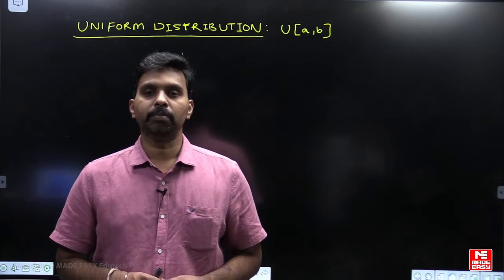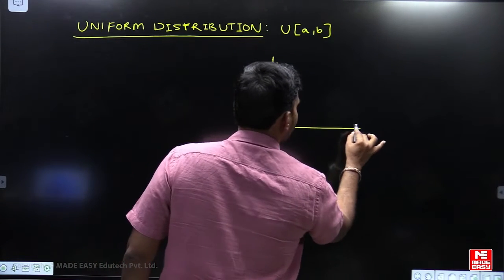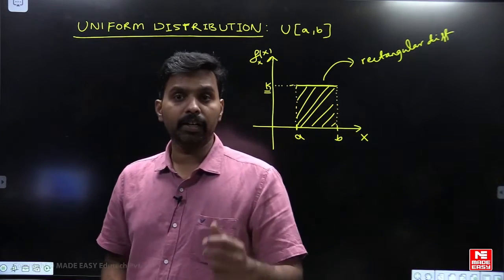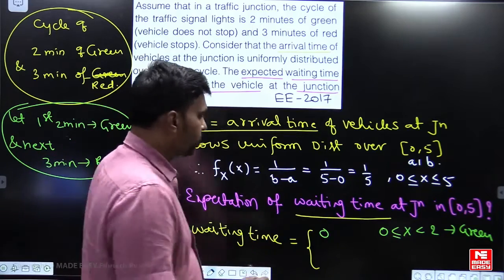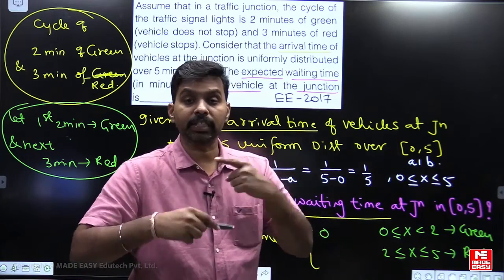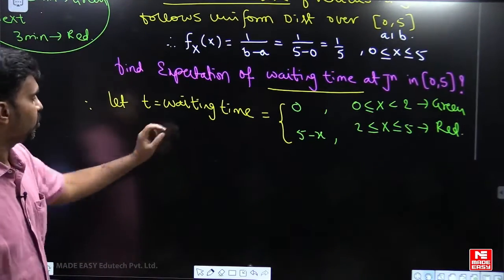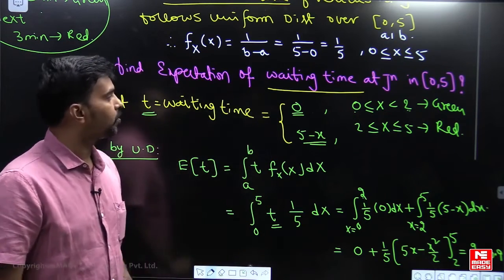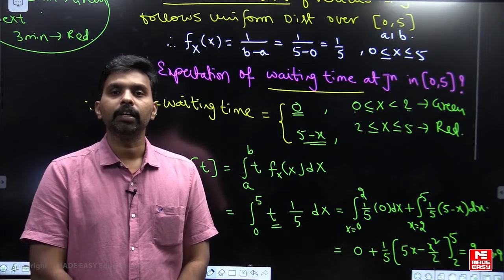Previous Year Question for GATE | Probability Distributions | Engineering Mathematics | MADE EASY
In today's video, we have Srikar Gupta Sir, one of the most renowned and experienced faculties at MADE EASY. He will simplify the topic of the Probability Distributions in the Engineering Mathematics subject for the GATE 2024 examinations.